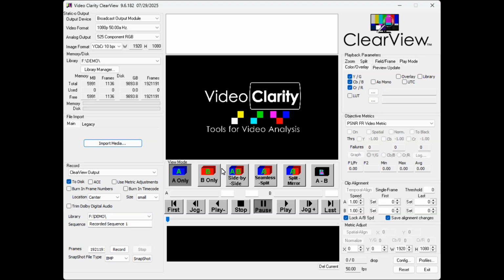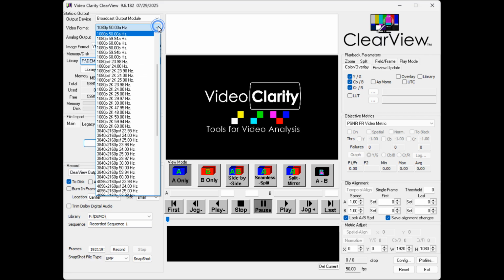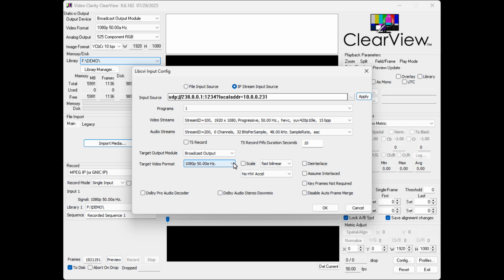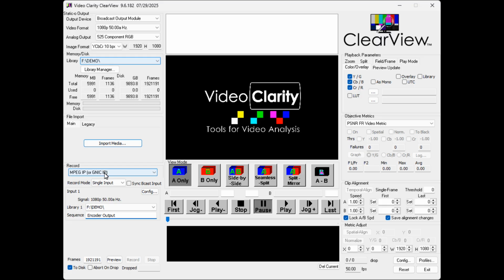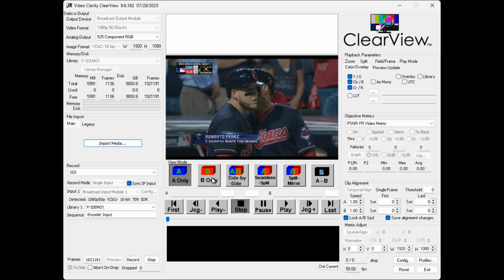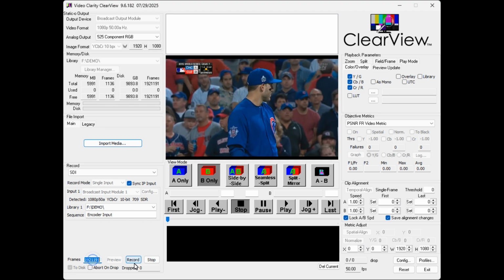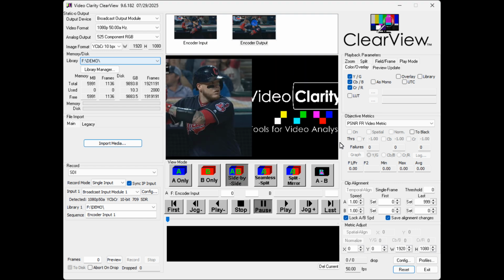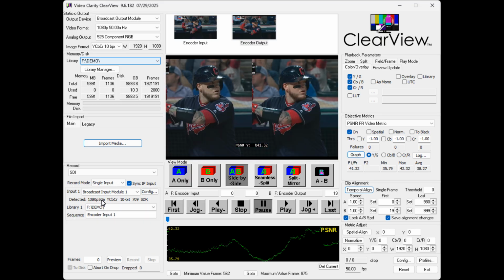ClearView SDI IP Capture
This video shows how to capture from both SDI and IP at the same time.